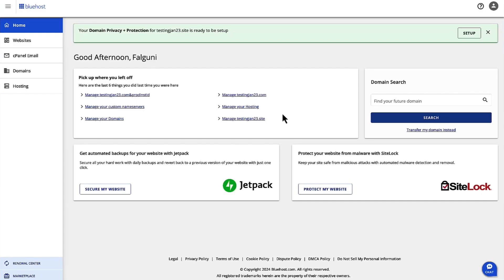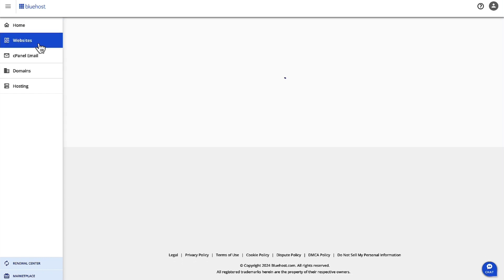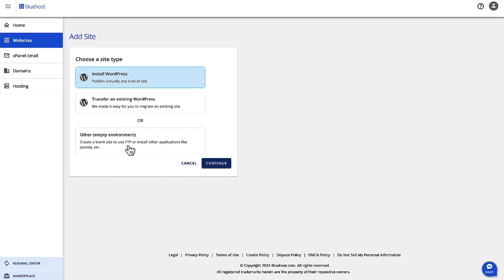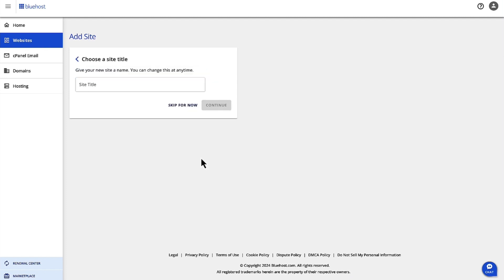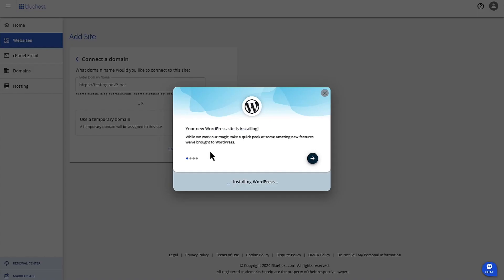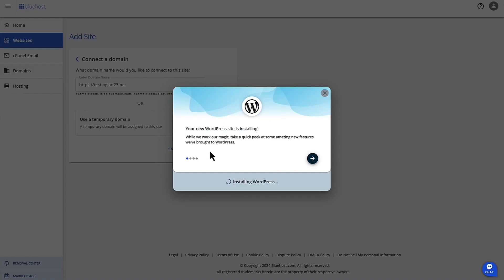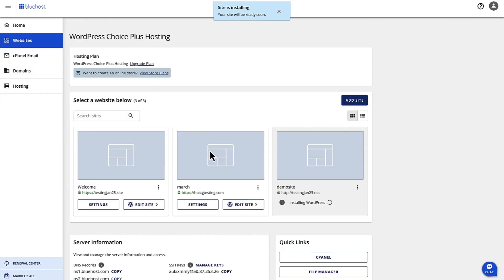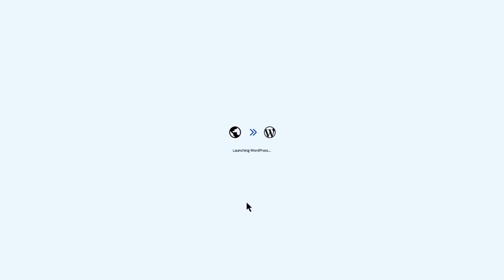Mastering Website Creation: A Step-by-Step Guide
In this insightful walkthrough, Falguni Jhaveri, Shared Hosting Product Manager at Bluehost, guides you through the process of website creation.